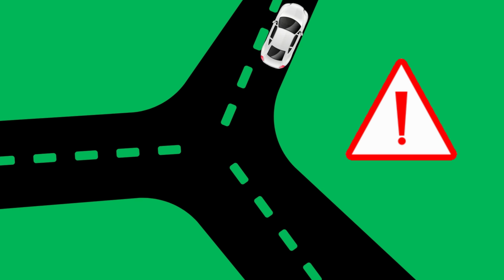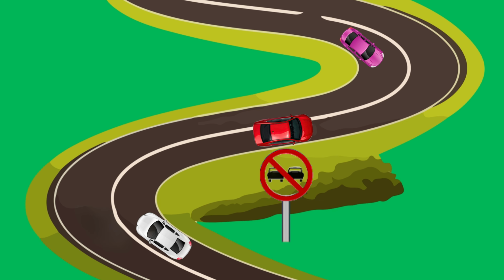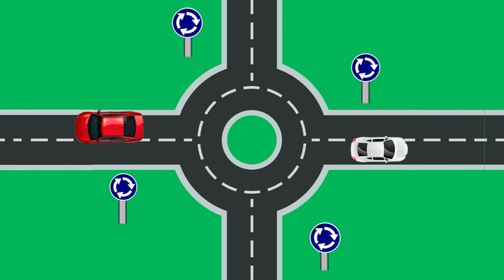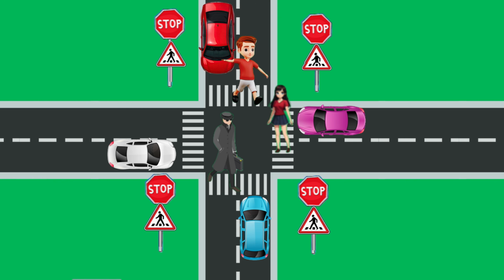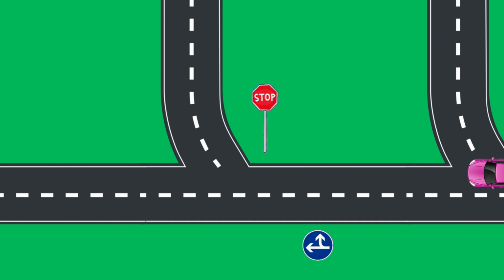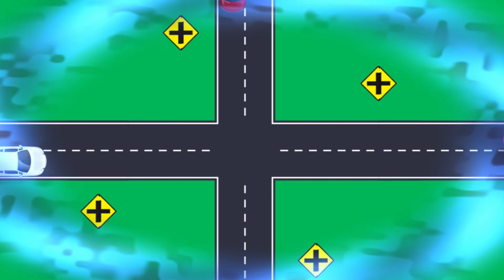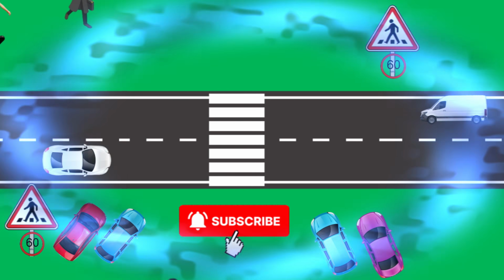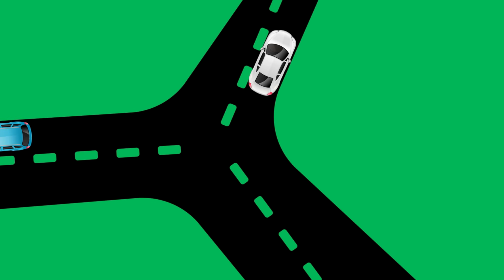Who Has the Right of Way Here (90% of Drivers Get It Wrong)🚗🚒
Do you really know who has the right of way in this situation? 🚗🚒

In this real-life driving scenario, most drivers make a critical mistake that could lead to an accident. Understanding right of way rules is essential for every beginner driver and even experienced drivers.

This quick driving test will challenge your knowledge and help you learn the correct priority rules at intersections, especially when emergency vehicles are involved.

⚠️ 90% of drivers get this wrong — will you?

Watch until the end to learn the correct answer and improve your driving skills today.

✔ Driving test preparation
✔ Road safety awareness
✔ Learn real traffic situations